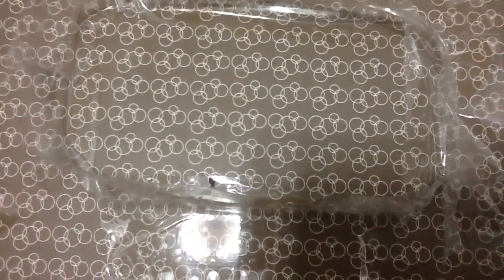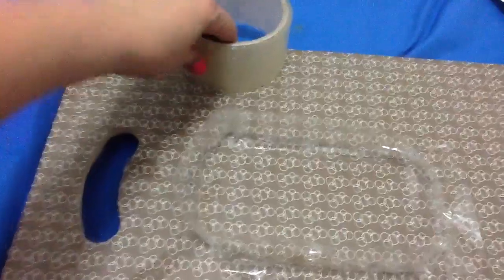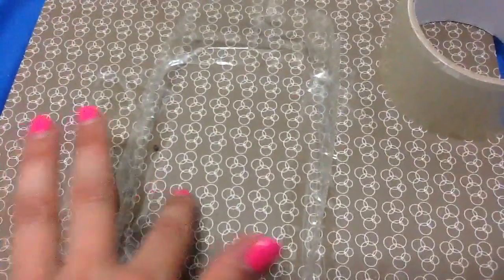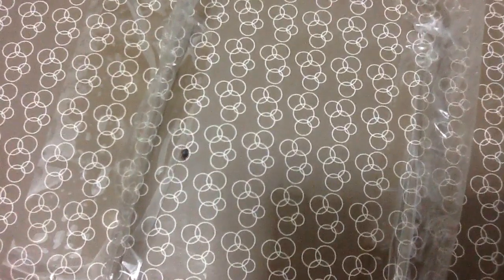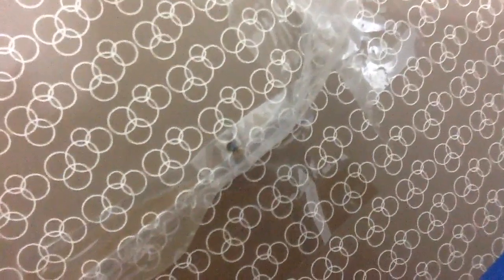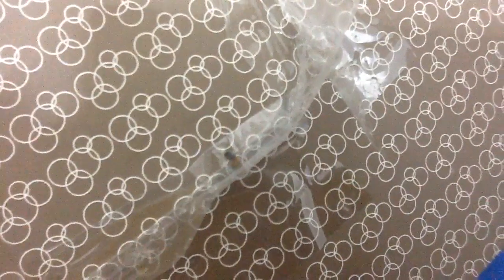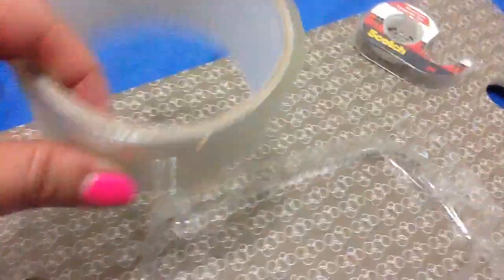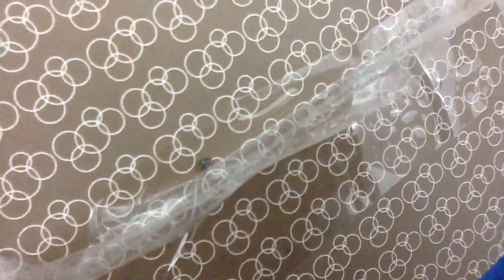Can bed bugs climb on tape - I'm testing if a bed bug can climb tape - get rid of bed bugs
I'm testing if bed bugs can climb on tape.

I have problems with bed bugs and I want to share my exsperience with you.

I found out that bed bugs can't climb / crawl / walk on tape..

I had a lot of questions I hope I can answer yours.

Get rid of bed bugs